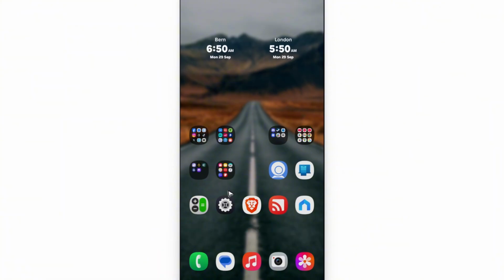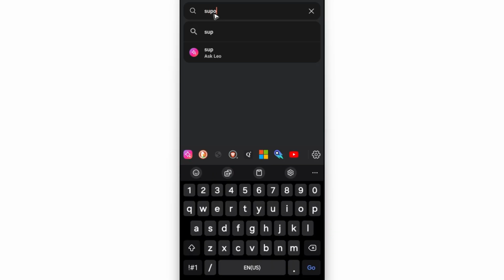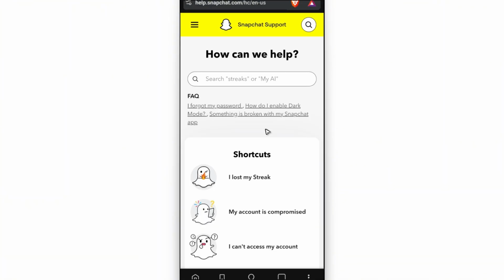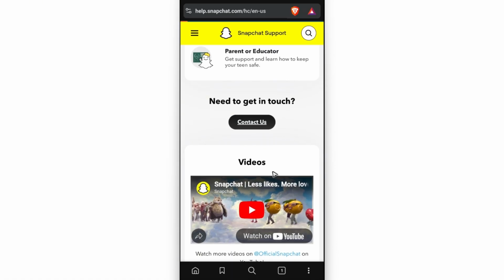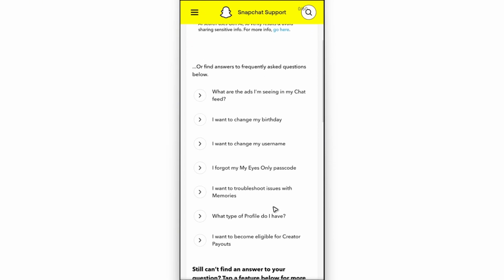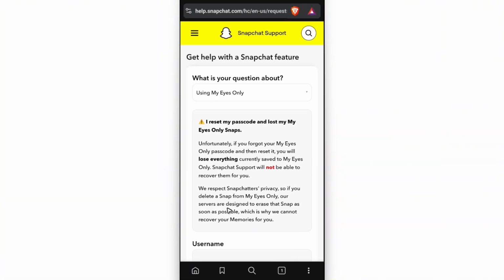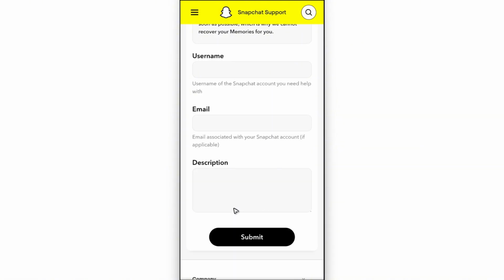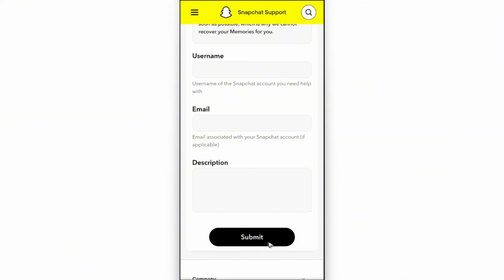How to Recover Snapchat My Eyes Only Photos (Working Method 2026)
How to Recover Snapchat My Eyes Only Photos

In this video, I will show you how to recover Snapchat My Eyes Only photos with a working method. Many users lose access to their hidden snaps due to forgotten passcodes or accidental deletion. I’ll explain step by step how to use recovery options, check backups, and restore your private photos safely. This tutorial is beginner-friendly and works on both iPhone and Android.

Chapters:
00:00 Introduction
00:10 How to Recover Snapchat My Eyes Only Photos